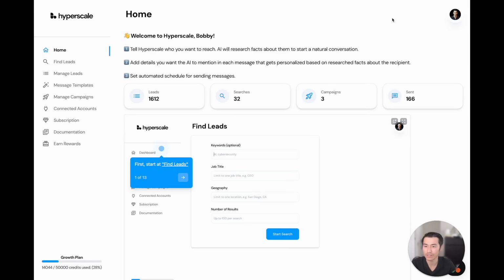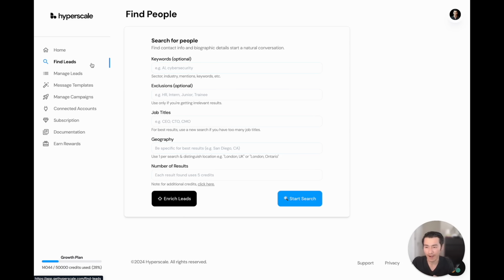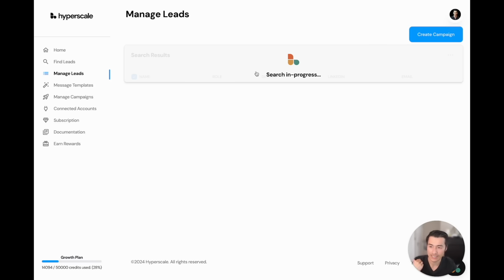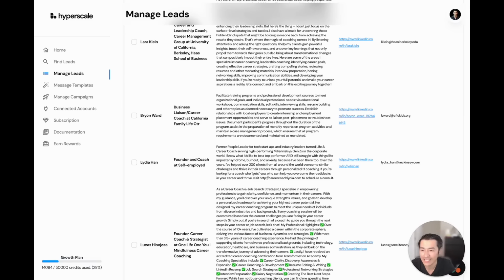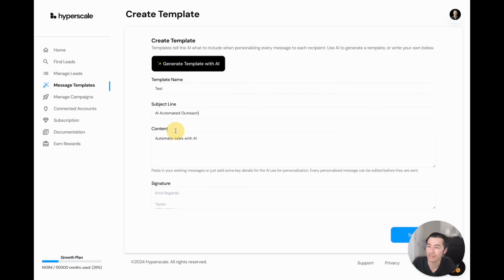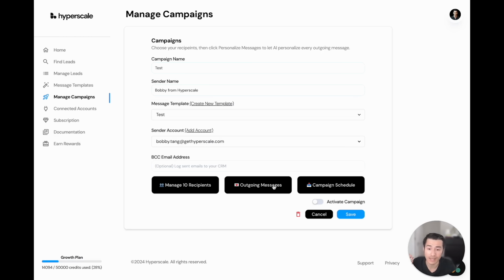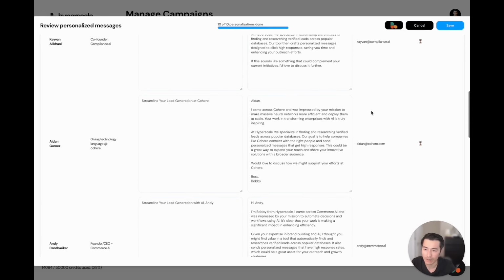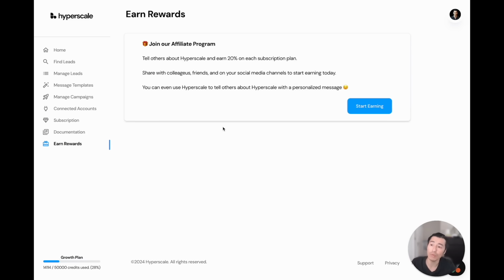Hyperscale | AI-powered Lead Gen with LinkedIn and Email Outreach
Hey, I'm Bobby, one of the co-founders of Hyperscale, and in this video, I'll give you a walkthrough of how our platform works. You can follow along by creating an account

Hyperscale - Automatically find and research verified leads across popular databases, then send high-response personalized messages.